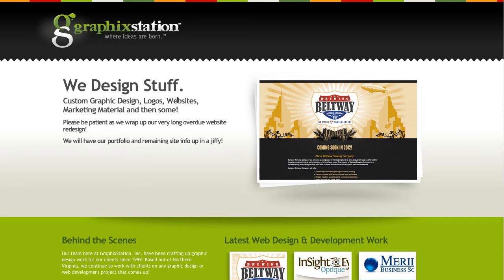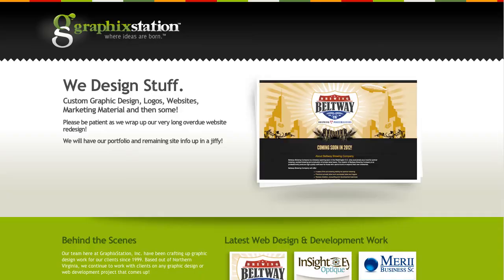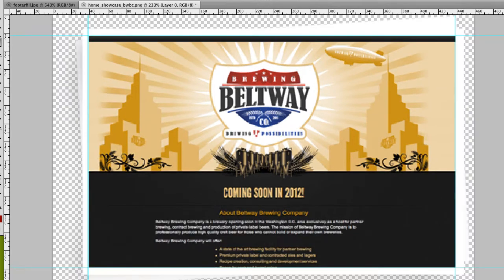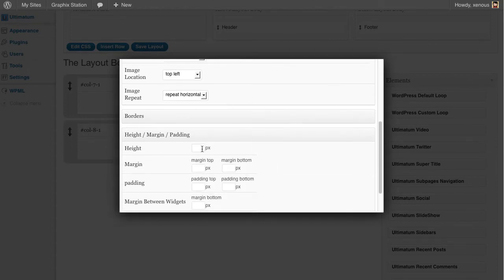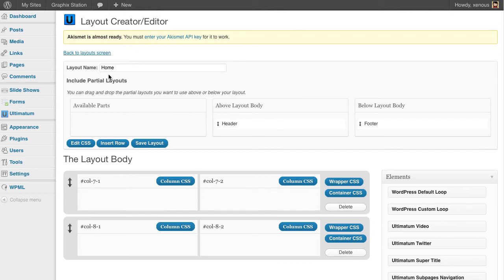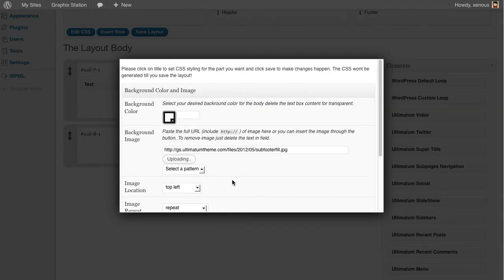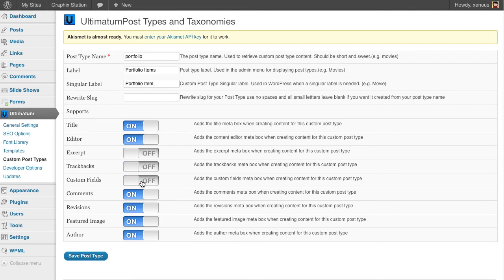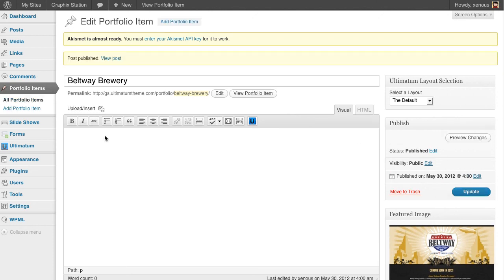Full Website replication Tutorials -1-2